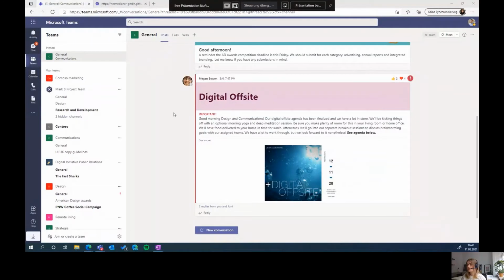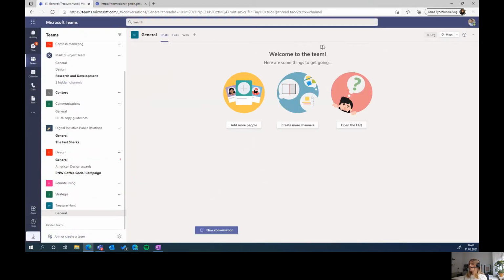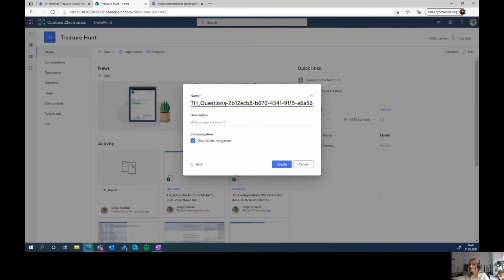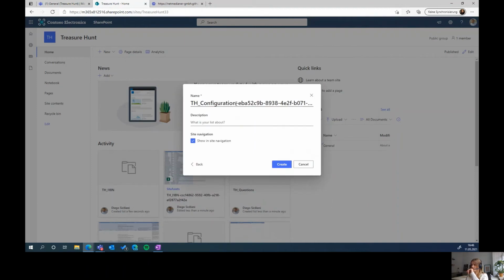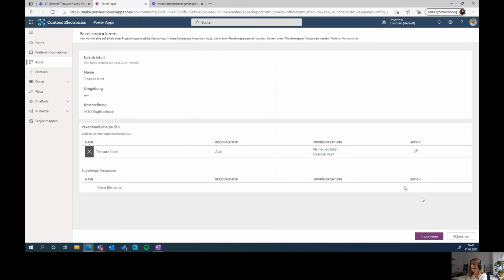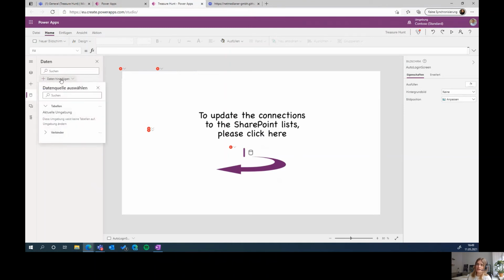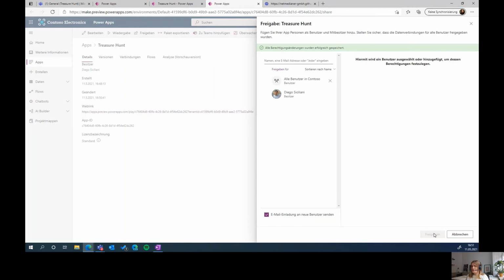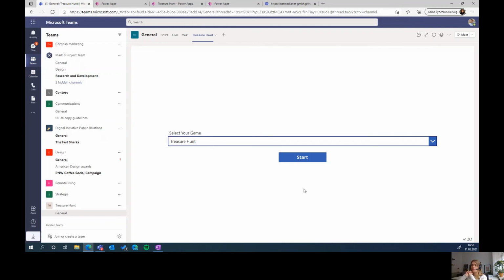Treasure Hunt for Microsoft Teams Installation Guide (English)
Ready to escape reality? Visit the Stranded Island with you Team and get to know Microsoft Teams at the same time!
Install the Power App for the your whole Organization and start the journey in a Teams Meeting!